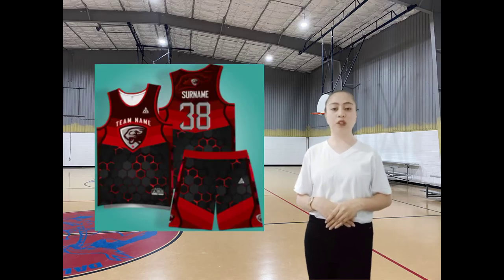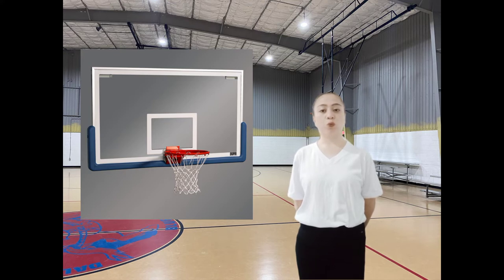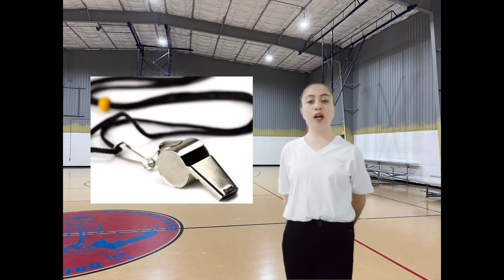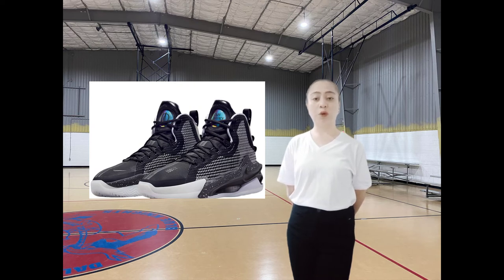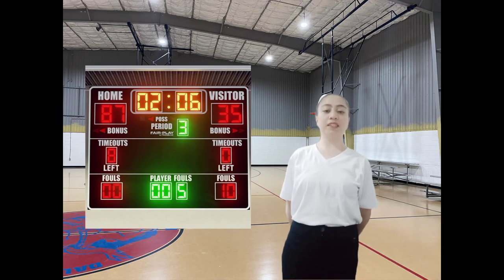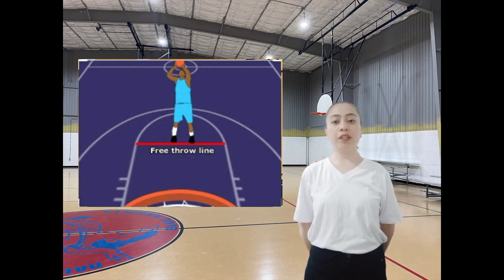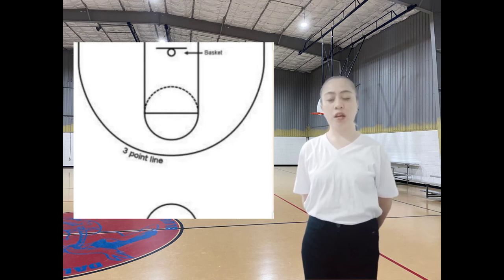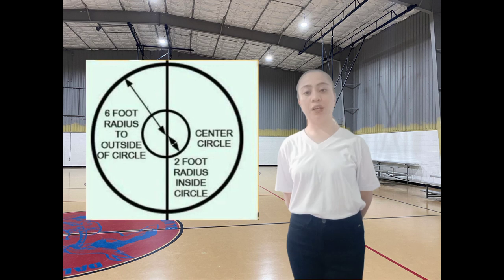FACILITIES AND EQUIPMENT OF BASKETBALL